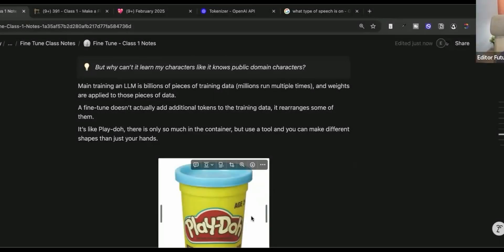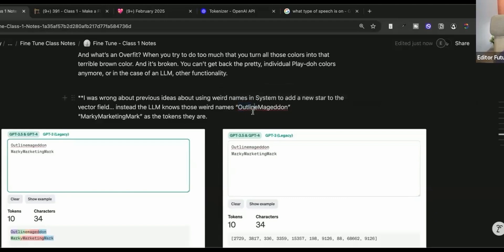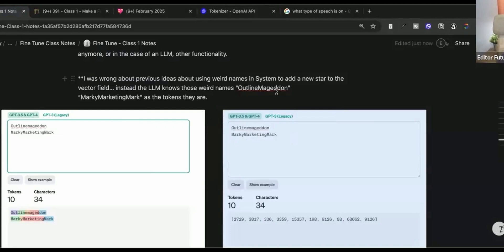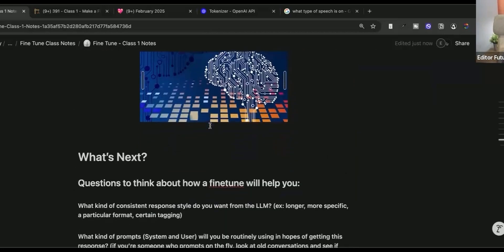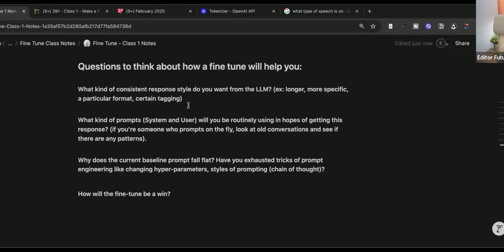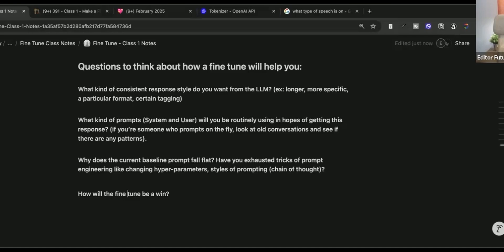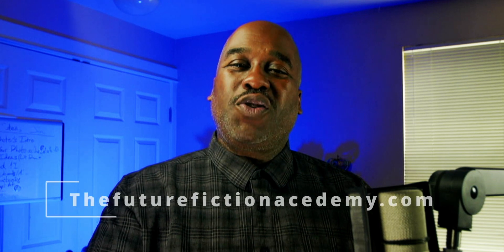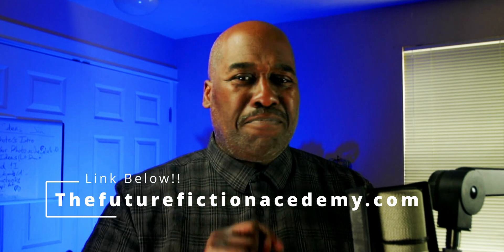Minimal Editing AI? The Power of Fine-Tuning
Tired of AI sounding generic? Wish you could make it write exactly like YOU? This video is your introduction to AI Fine-Tuning, the game-changing technique for authors!

Join Elizabeth Ann West from the Future Fiction Academy as she explores why fine-tuning is the answer to making AI match your unique author voice, style, and tone. Learn how it can eliminate AI clichés, handle genre-specific nuances (like NSFW romance!), and create outputs that need minimal editing.

We'll cover:

The difference between fine-tuning and basic prompting.
Which models you can fine-tune (OpenAI, Mistral, Google - and why Mistral matters for romance!).
What fine-tuning can and cannot do (it doesn't memorize facts!).
How fine-tuning + consistent prompting = your unique voice.
This is the first module of our comprehensive AI Fine-Tuning for Authors course. Ready to dive deeper?

Learn More & Enroll in the Full Fine-Tuning Course: [Link to Course Sales Page]
Explore other Future Fiction Academy Courses: [Link to FFA Website]
Check out the Dino Trainer Software: [Link to Dino Trainer Info/Access]